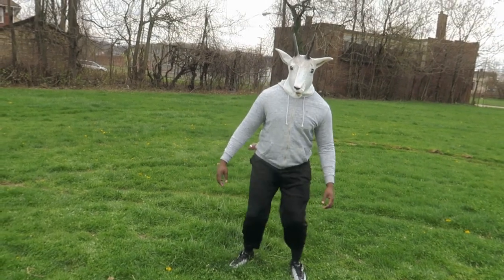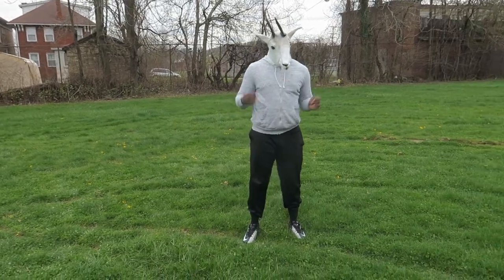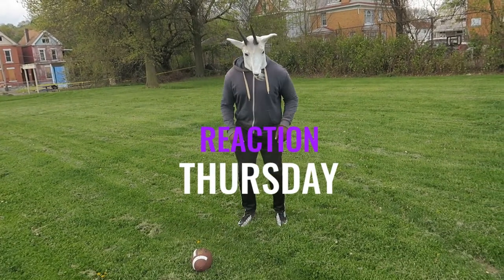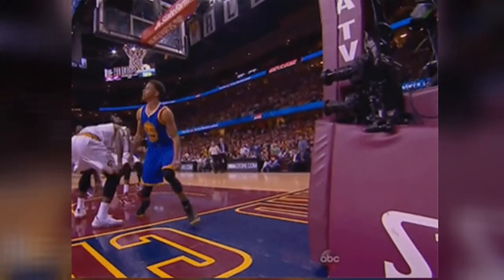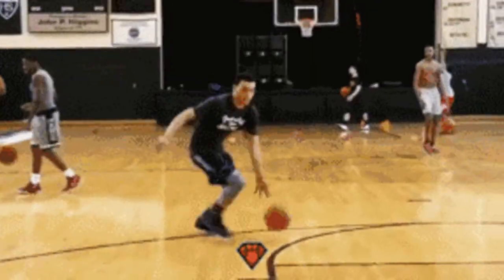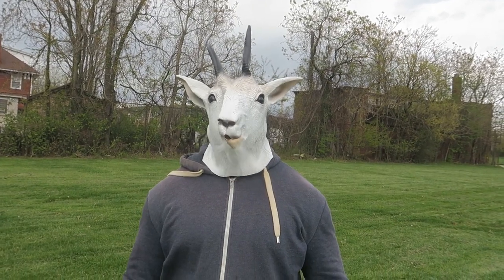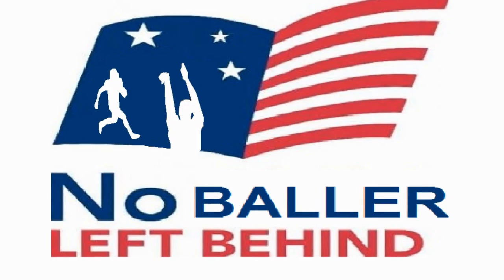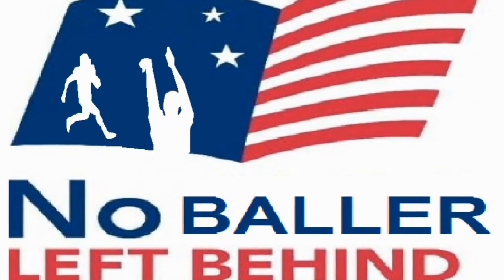MASTER THE LAYUP DRILL | BASKETBALL DRILLS FOR BEGINNERS | BASKETBALL TRAINING AT HOME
Everyone knows about the layup drill and how it helps you lay the ball up but what rendition of the drill can you do to help you become a better finisher? In this video, you will learn about why the layup drill works and the "new " layup drill that can have you finishing over the stingiest defenders